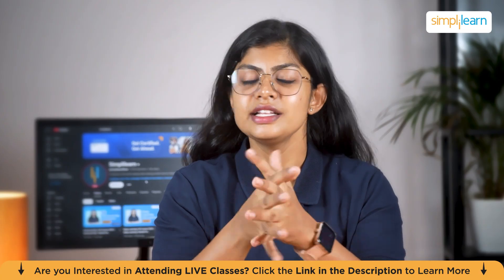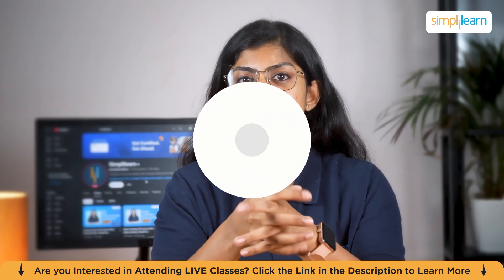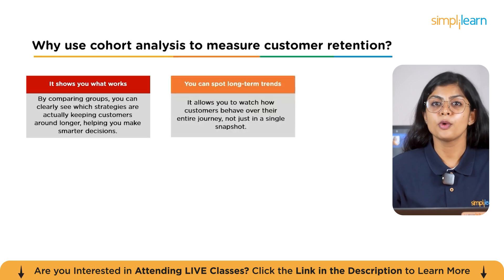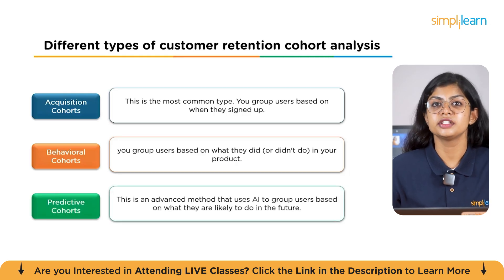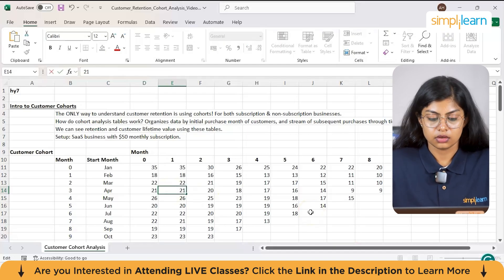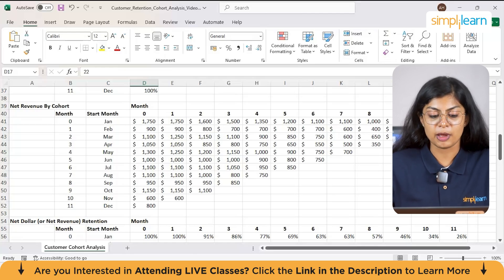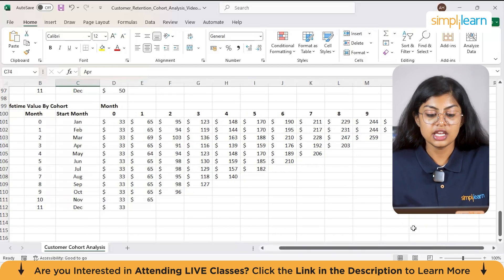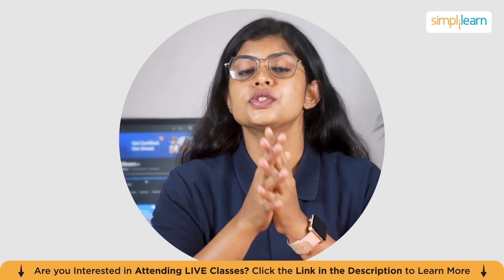What Is Customer Retention? | Customer Retention Cohort Analysis With Demo | Simplilearn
🔥IITK - Professional Certificate Course in Data Analytics and Generative AI (India Only)
🔥Post Graduate Program in Data Analytics, delivered by Simplilearn in collaboration with Purdue University
🔥IITG - Professional Certificate Program in Data Analytics and Generative AI (India Only)

In this video, we dive deep into customer retention and cohort analysis—two game-changing approaches that help businesses go beyond surface-level metrics like revenue and churn. You’ll learn what cohort retention analysis is, why it’s critical for measuring customer loyalty, and the different types of cohorts you can use. We’ll also walk through a practical demo showing how to calculate retention, track Net Revenue Retention (NDR), and measure Customer Lifetime Value (CLTV). By the end, you’ll know exactly how to turn your retention data into a roadmap for sustainable growth.

00:07 – Introduction & Retention Problem
03:20 – What Is Cohort Retention Analysis?
05:13 – Types of Cohort Analysis & Benefits
06:22 – Demo: Retention, NDR, and CLTV Explained

Cohort retention analysis is a powerful method for understanding how different groups of customers behave over time. Instead of treating all users as one group, it divides them into cohorts based on when they joined or how they engaged with a product. This makes it possible to track customer loyalty, measure the impact of business changes, and predict future revenue. By analyzing Net Revenue Retention (NDR), cumulative lifetime revenue, and Customer Lifetime Value (CLTV), businesses can balance acquisition costs with long-term profitability. In short, cohort analysis transforms raw data into actionable insights that help companies strengthen customer relationships and scale sustainably.

✅ Key Features
- 8X higher live interaction in live online classes by industry experts

✅ Skills Covered
- Data Analytics
- Supervised Learning